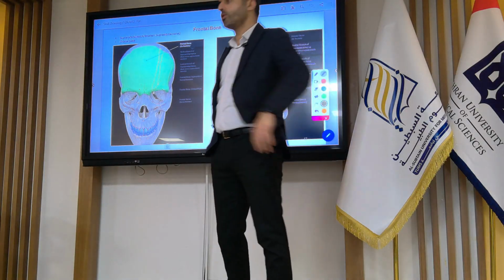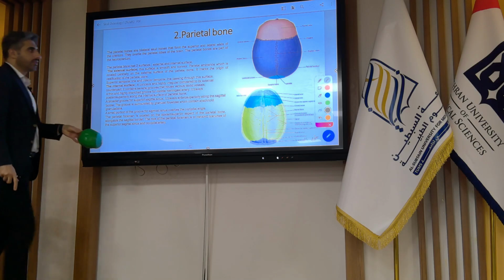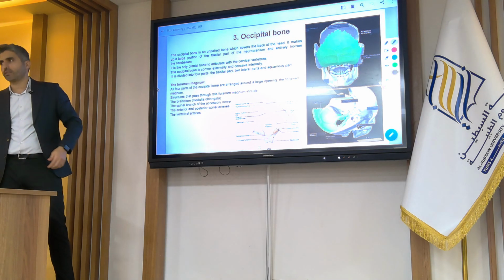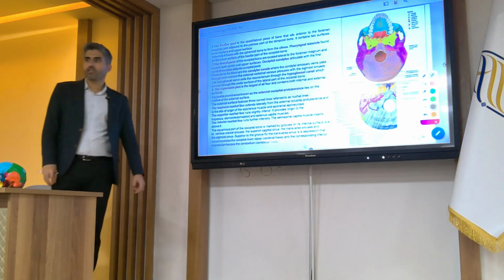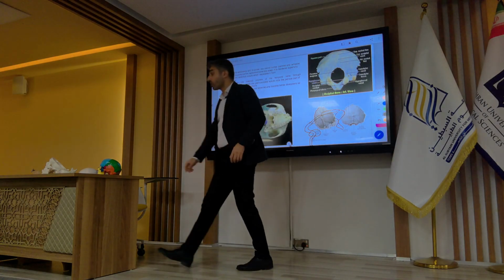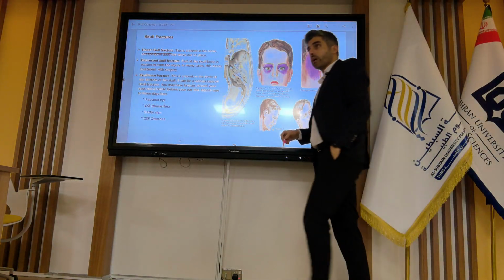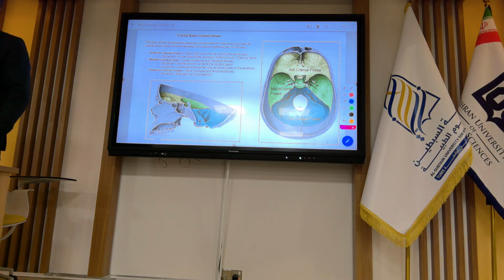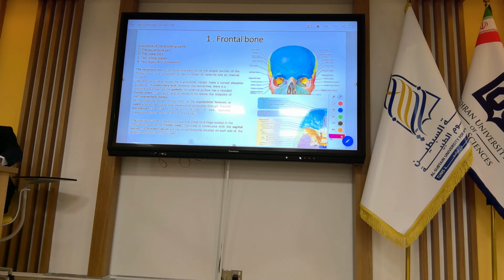Skull Osteology By Dr Sina